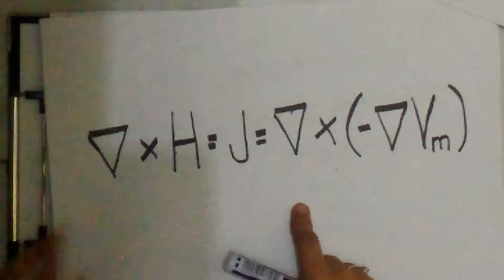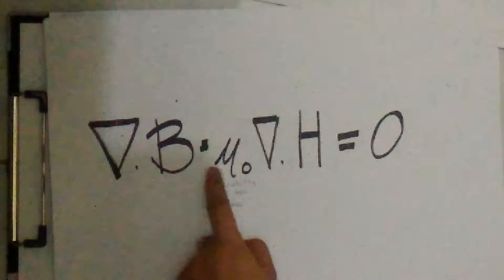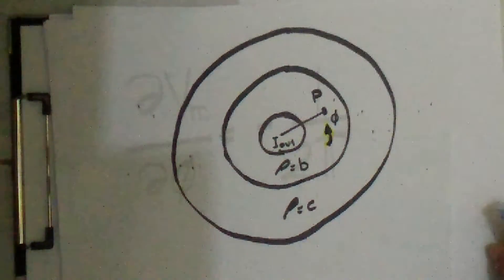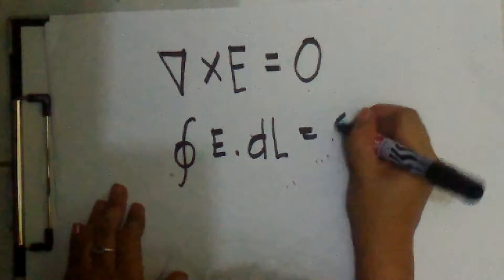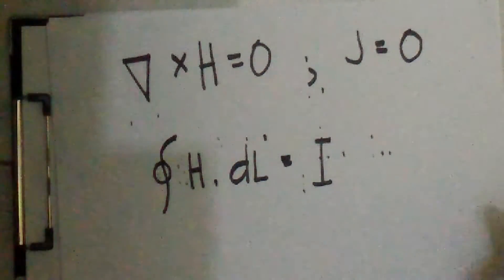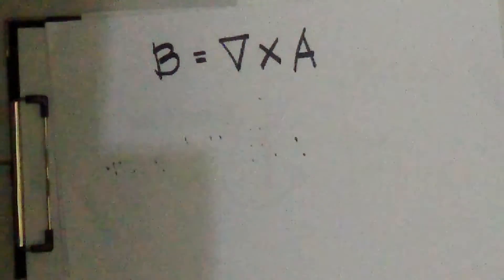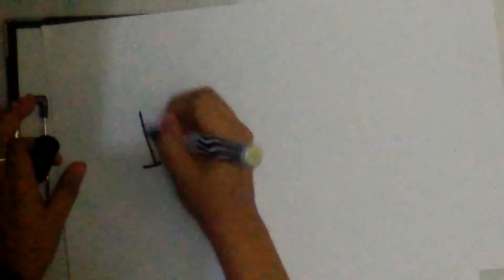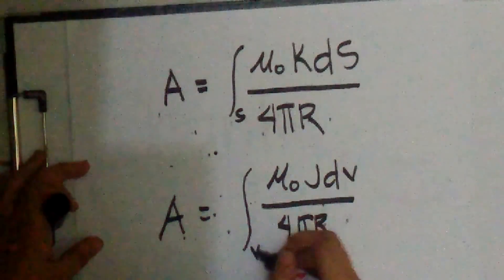The Scalar and Vector Magnetic Potentials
ECE306 (Electromagenetics for ECE)
Micah Valdez Javier
ECE-3202